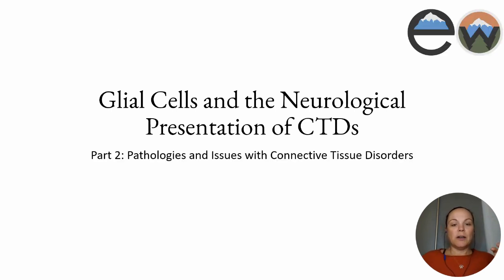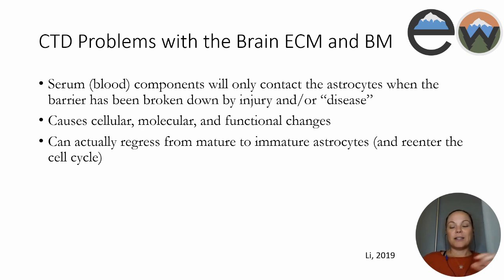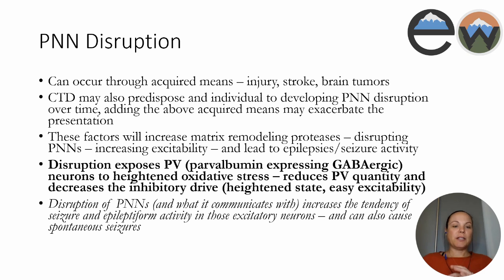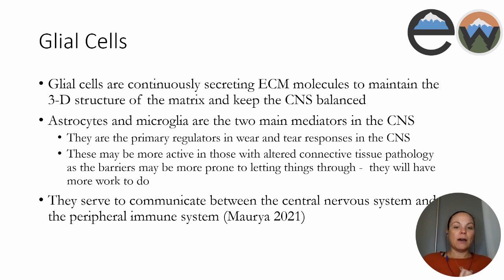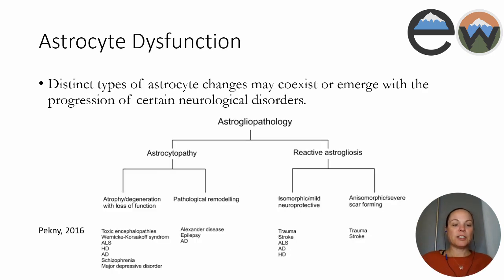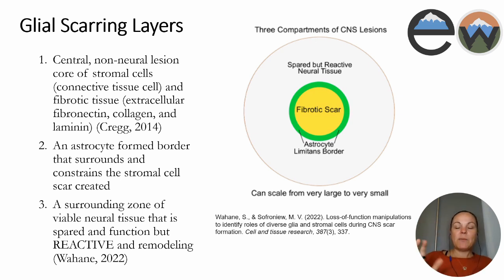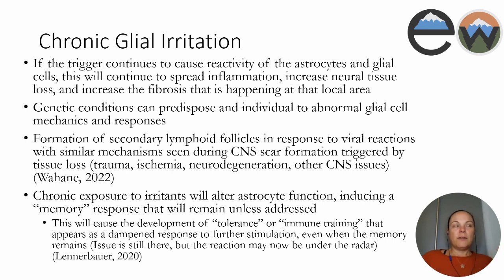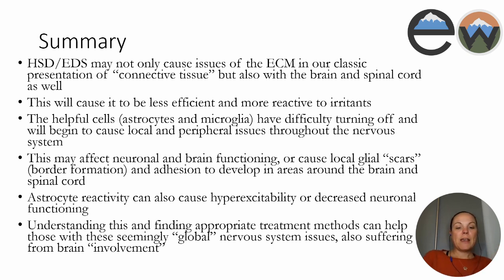Glial Cells and the Neurological Presentation of CTDs Part 2: Pathology and Dysregulation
This is part two of a dense, four part series on neurological inflammatory responses in connective tissue disorders and the associated conditions. This second video continues to look into pathology that can happen when barriers are broken down and glial cells switch from helpful to harmful. This situation can create a self perpetuating cycle of neuroimmune inflammatory reactions that can become difficult to restabilize, but is possible for many (parts 3 and 4).